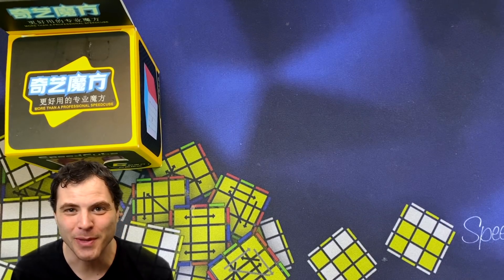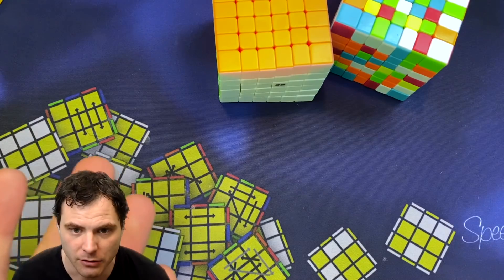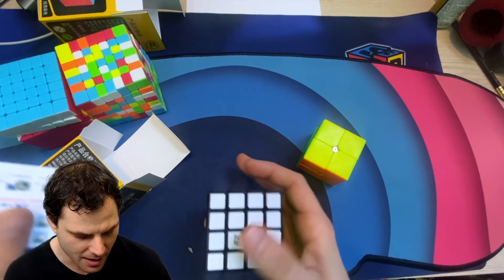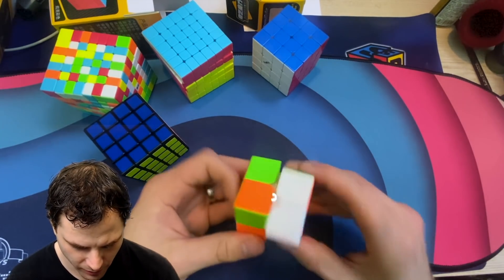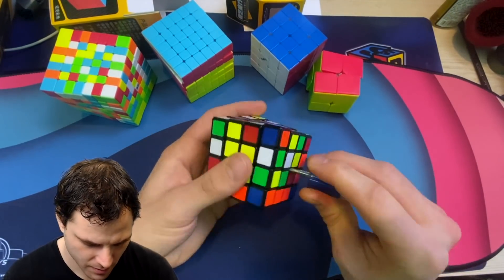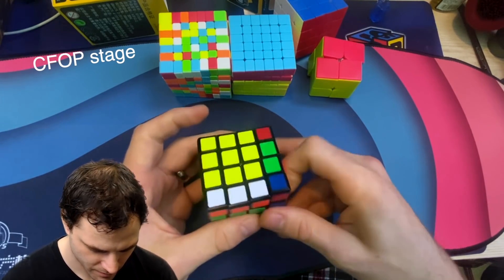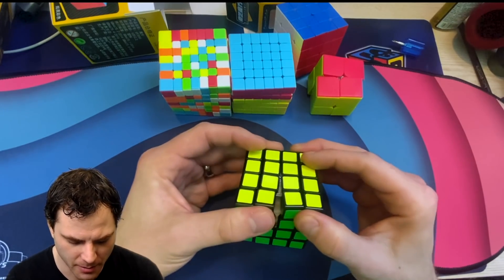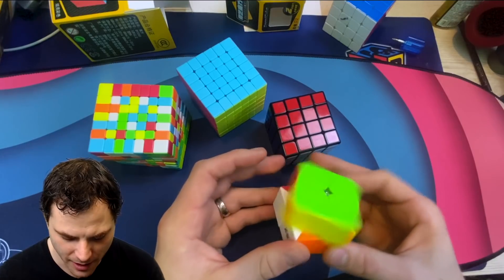HUGE QiYi UnBoxing! Mats, 2x2 4x4 6x6 & 7x7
to stay up to date.